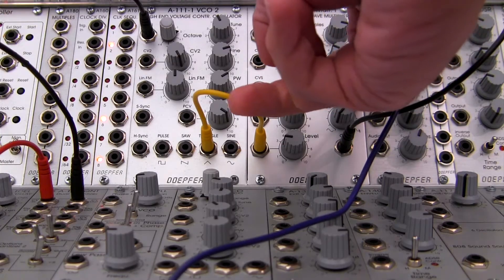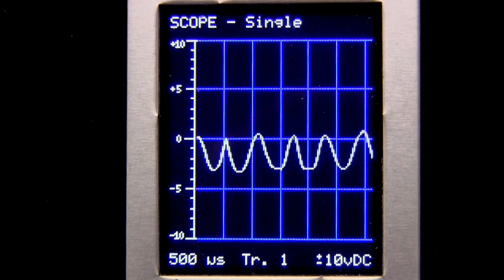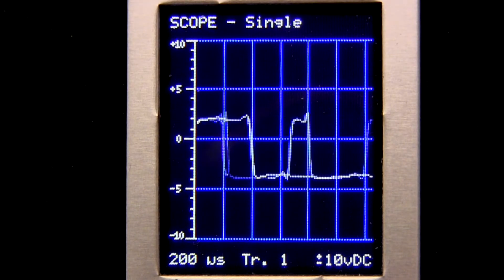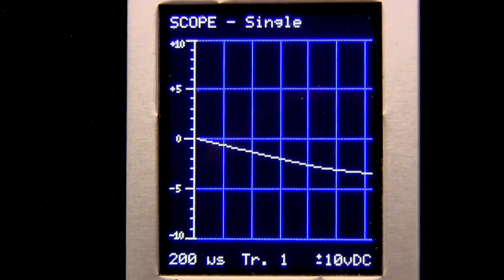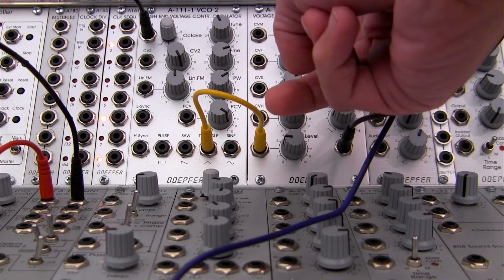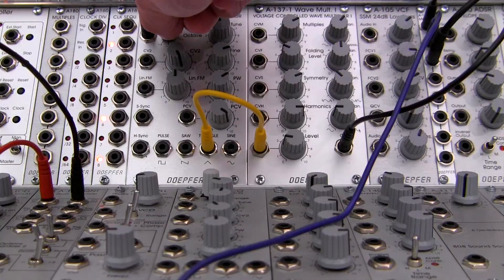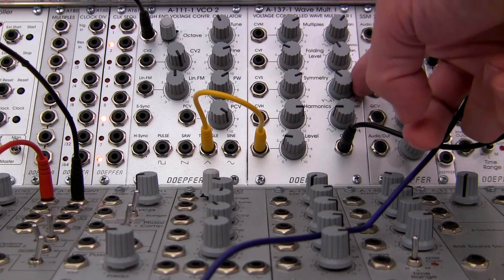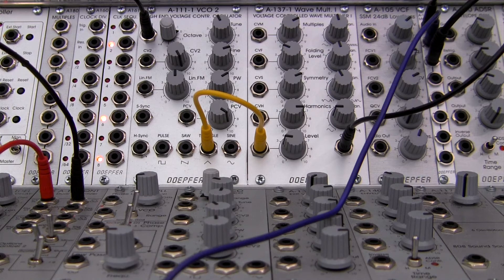Doepfer A137-1 Wave Multiplier with Audio rate Signals-Triangle Wave Pt.2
A walkthrough of several different timbres which can be achieved with the A137-1 Wave Multiplier with a simple Triangle Wave. Different experiments with Multiples, Folding level, Symmetry, and Harmonics are shown. Part Two of Two.Sound and Video by Raul Pena.